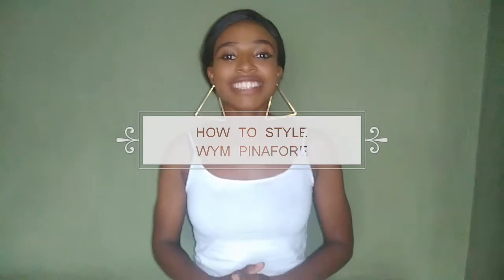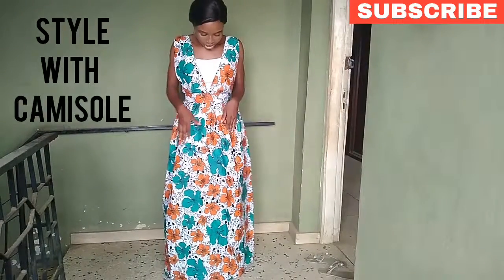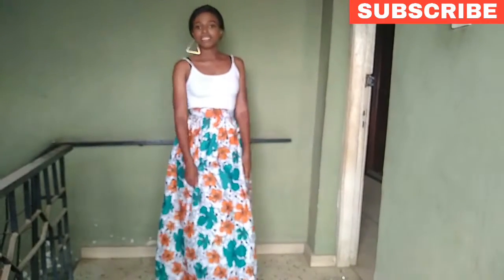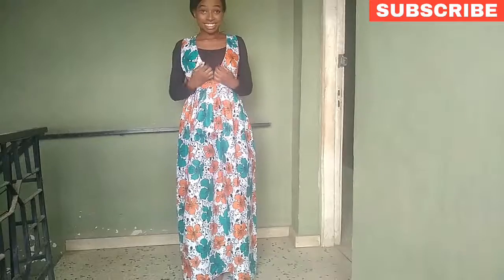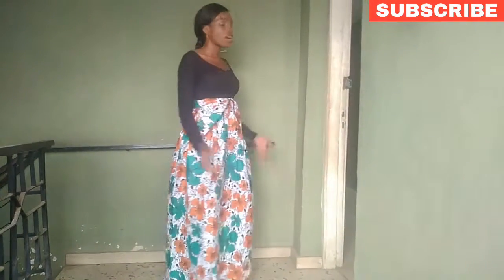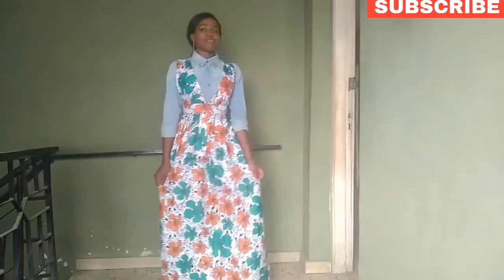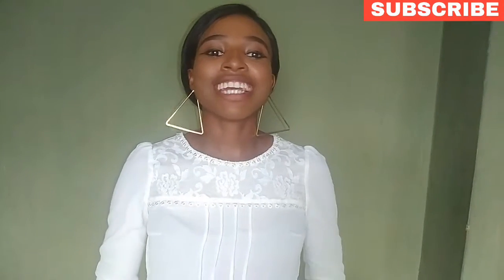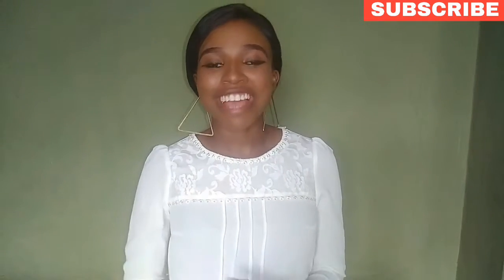HOW TO STYLE: WEAR YOUR MOOD PINAFORE | THE JUMOKE SMILEY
Here I have given you 4 different ways you can style the WYM PATRICIA PINAFORE, which are : 1.STYLE WITH A CAMISOLE 2.STYLE WITH BODY HUG 3.STYLE WITH A DENIM SHIRT 4.STYLE WITH A BLOUSE...

WEAR YOUR MOOD (WYM) is an online Afrocentric store, all their pieces are made with fabulous African prints. Check them out here

WYM PATRICIA PINAFORE is a maxi pinafore that can also be styled as a maxi skirt and lots more.